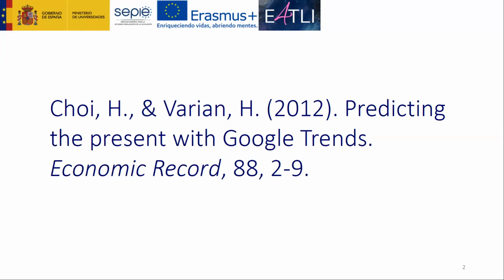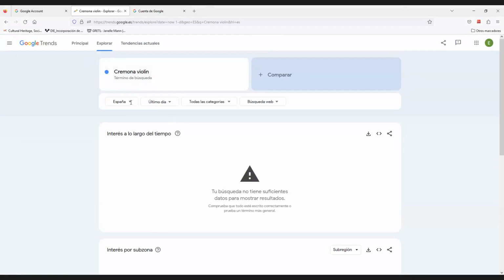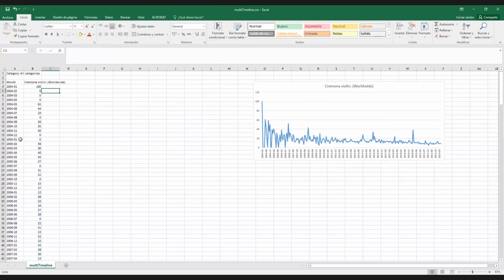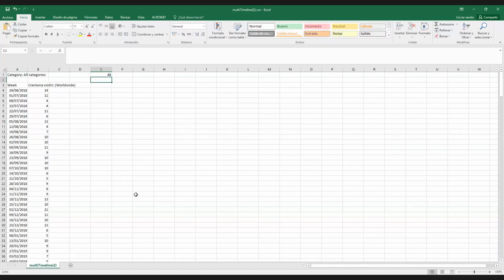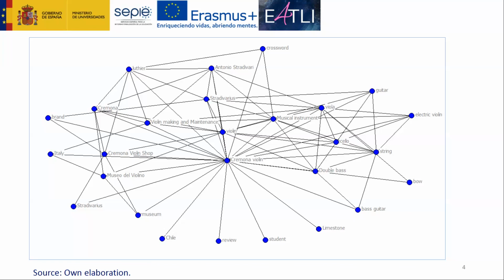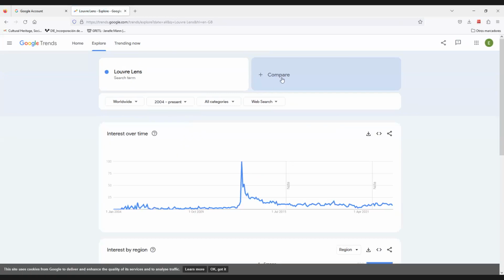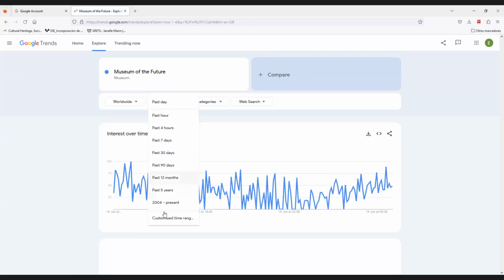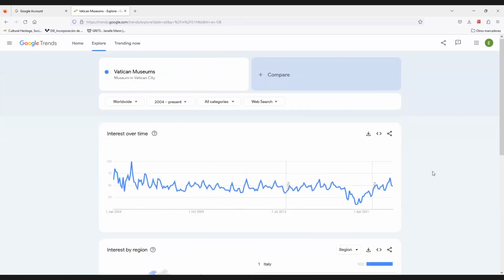Data Science Seminar for Lecturers - day 1, part 2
On 19th June, Session was focused on Information Goods & Digital Metrics, google trends and web analytics.